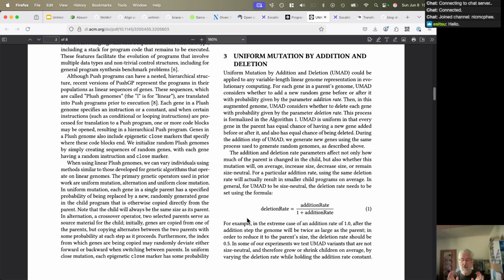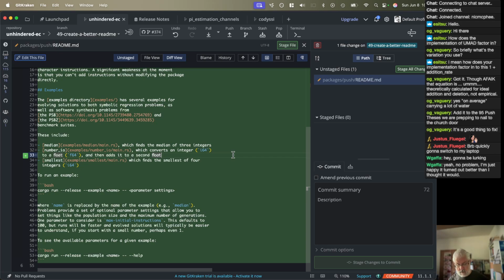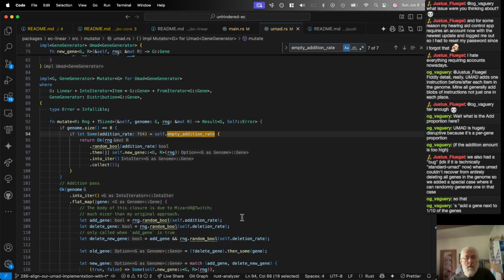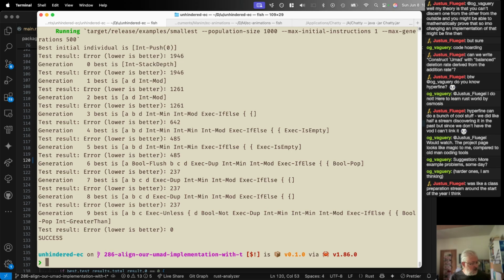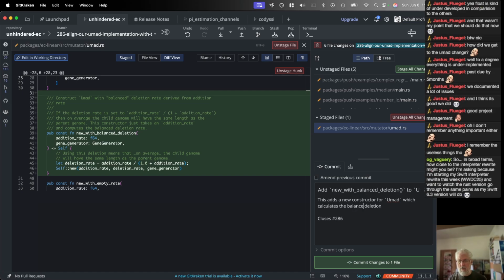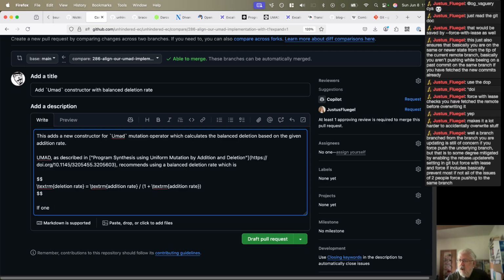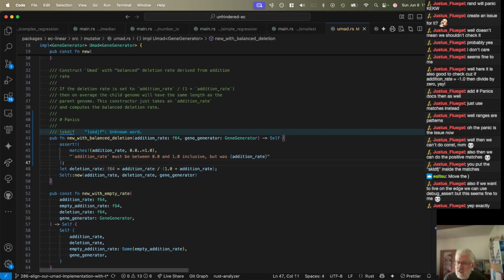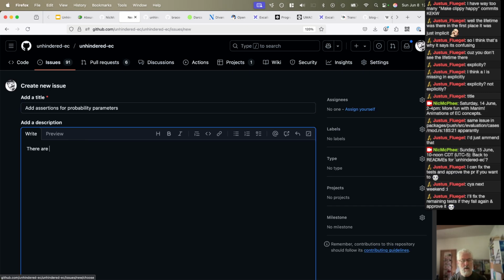Unhindered EC Ep 294: UMAD Adjustments, Git Tips, and Genetic Programming Banter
Join me for episode 294 of my "Year of Programming" live stream, where we dive back into the `unhindered-ec` project, focusing on Evolutionary Computation in Rust.

In this session:

*   We work on implementing a "balanced" deletion rate for the UMAD (Uniform Mutation by Addition and Deletion) operator. The goal, as suggested in the original UMAD paper, is to ensure that child genomes, on average, maintain the same length as their parents. This involved creating a new constructor function and updating Push examples.
* Twitch/JustusFluegel provides a nice walkthrough of using `git push --force` more safely with flags like `--force-with-lease` and `--force-if-includes` to maintain a cleaner commit history on feature branches.
*   We touch upon the `hyperfine` benchmarking tool and discuss finding a past stream VOD where we explored its capabilities.
*   The stream also includes some brainstorming for new, more challenging example problems for Genetic Programming, and general discussions about Rust development practices, error handling, and the usefulness of tools like Clippy.

This stream features plenty of interactive discussion with viewers, including Twitch/JustusFluegel and Twitch/og_vaguery, covering a range of topics from specific Rust implementation details to broader software development and genetic programming concepts.